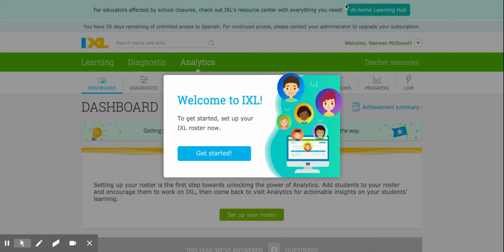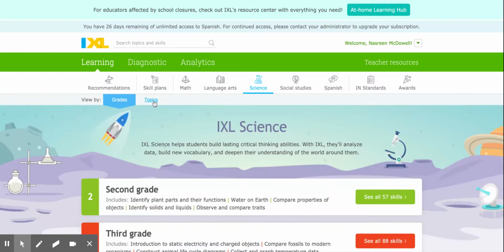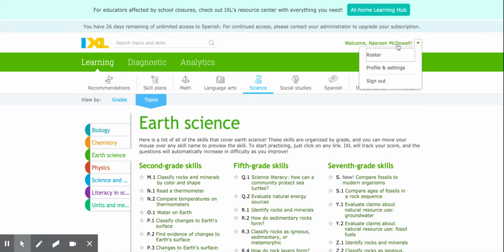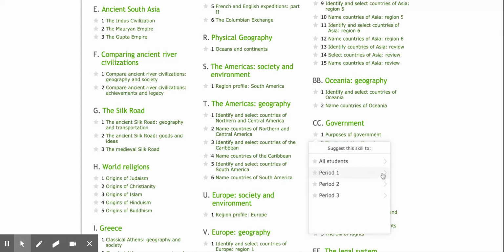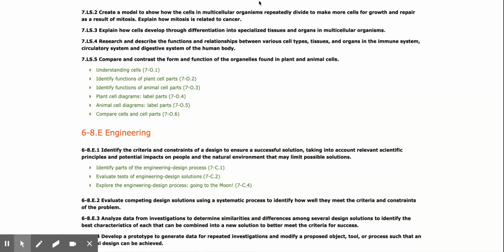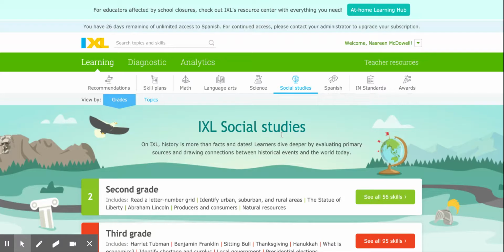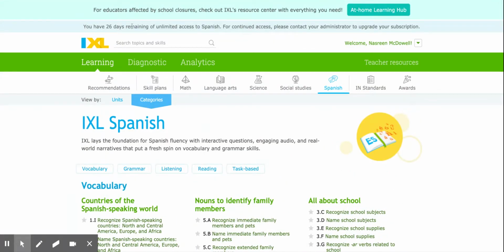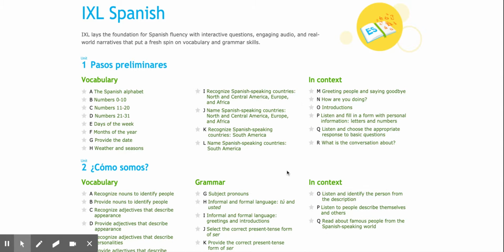IXL Basics - Setup, Assigning, and Looking at Lessons